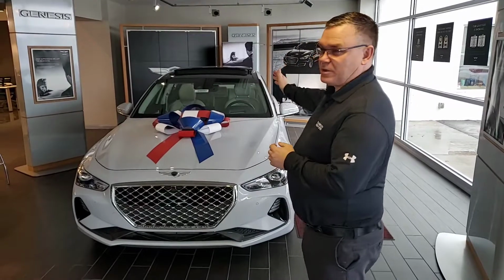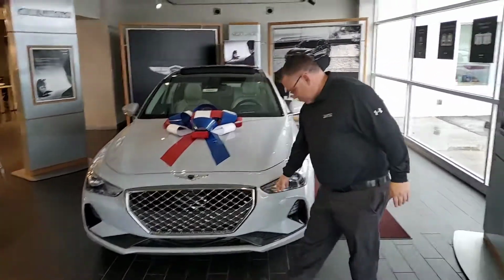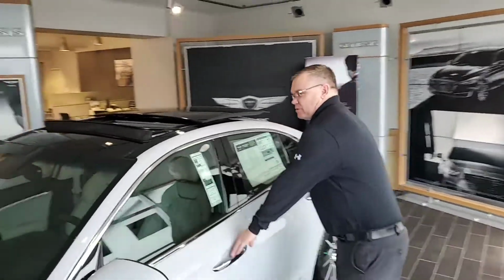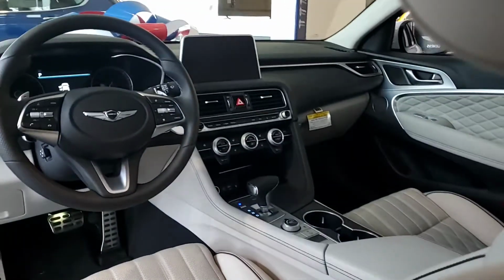Cortez Genesis G70 @ Tameron's Genesis of Hoover